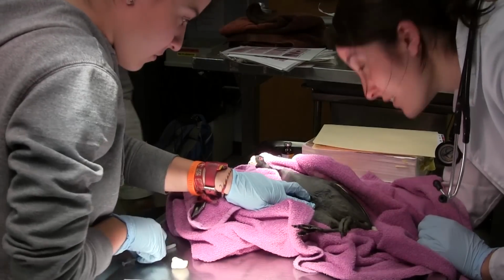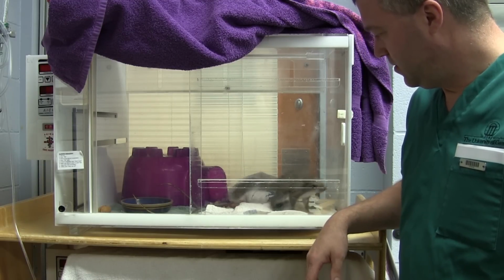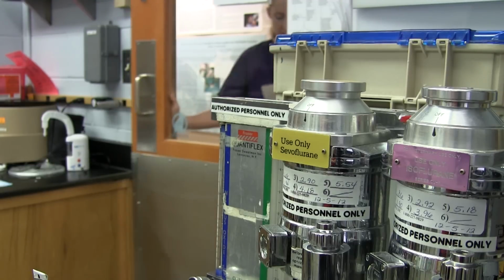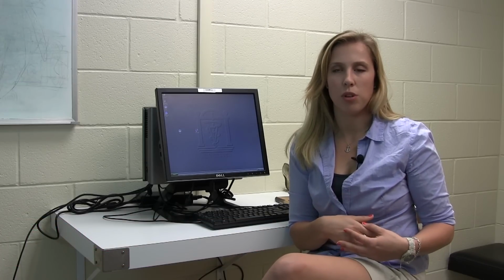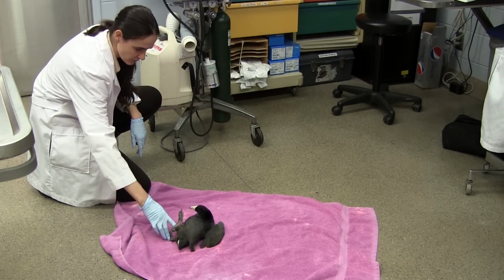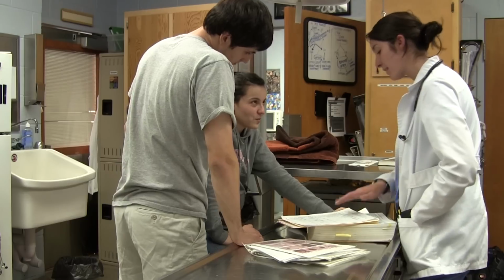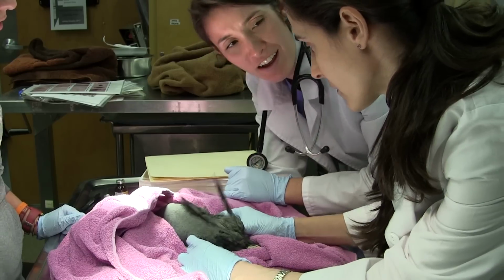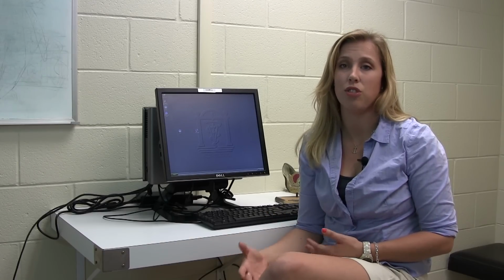UGA College of Veterinary Medicine Wildlife Treatment Crew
The Wildlife Treatment Center at the UGA College of Veterinary Medicine provides medical treatment and care for injured wildlife while offering veterinary students that opportunity to get hands-on experience with something other than a textbook while still in school. Although the teaching hospital spends thousand of dollars every year on the care and treatment of injured wildlife, the center receives no federal, state or local government funds to cover this expense, so donations are vital to maintaining the crew and the animals it treats.